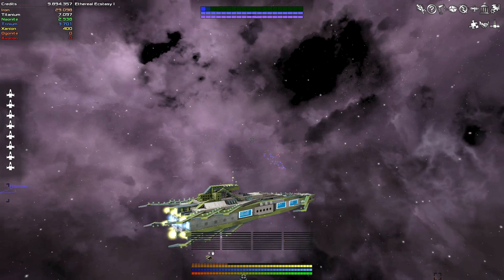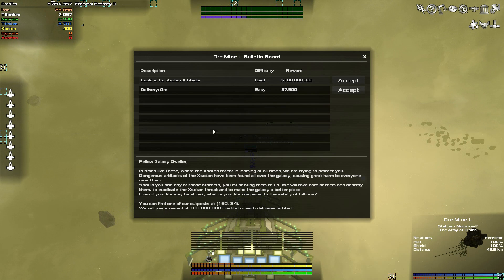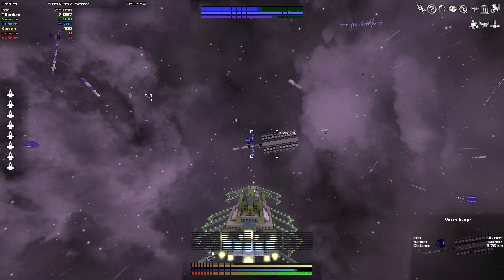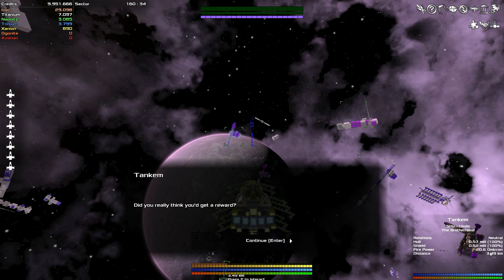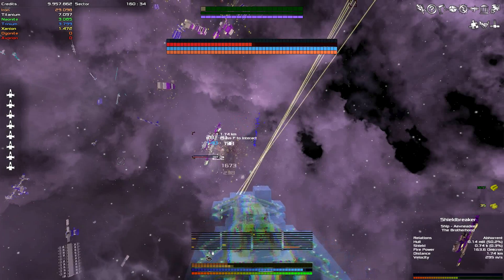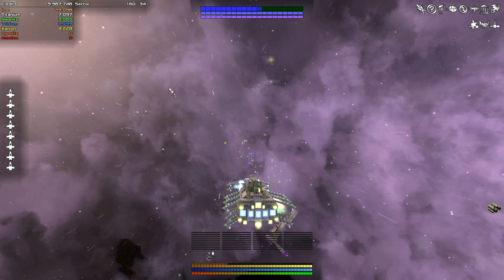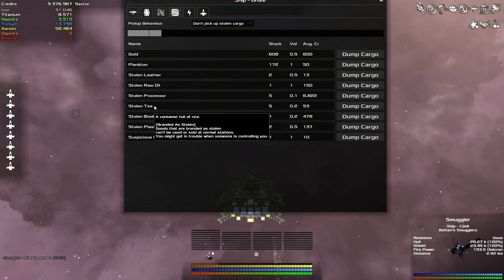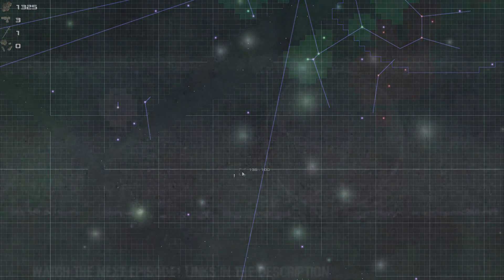Avorion | Group Of Bosses! | Part 15 | Avorion Gameplay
Two DPS, one healer, one tank.. just something missing..